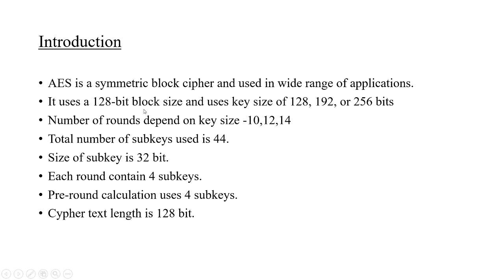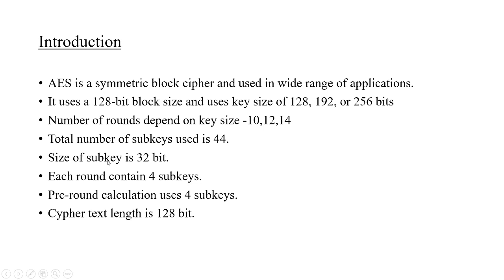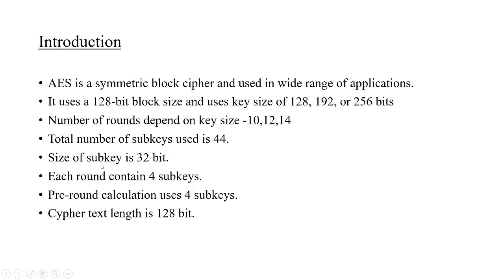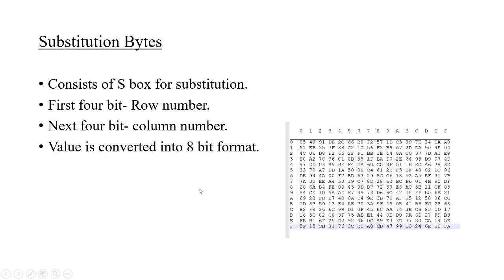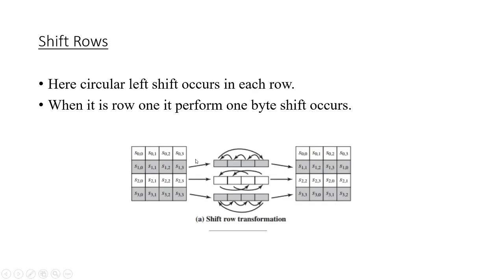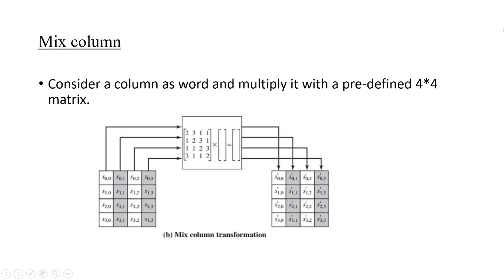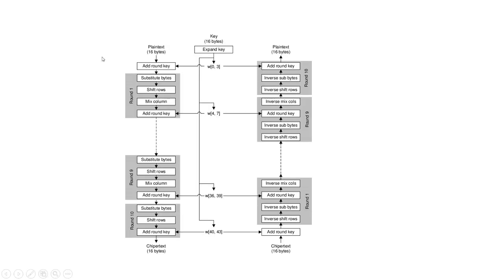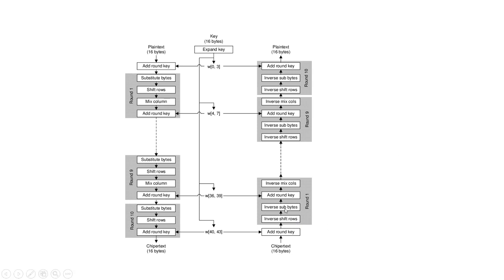Advanced Encryption Standard(AES)-Algorithm